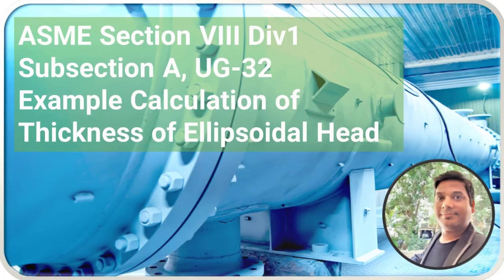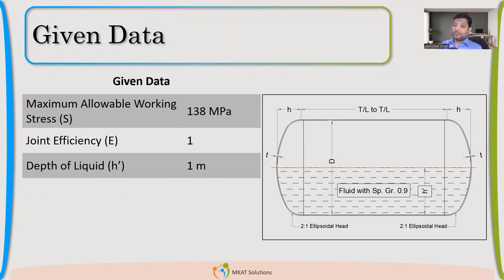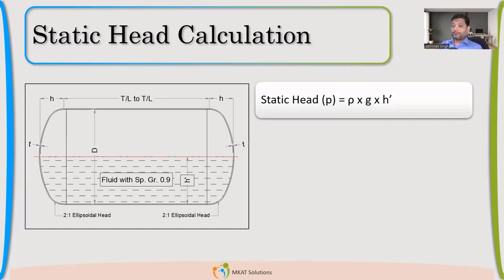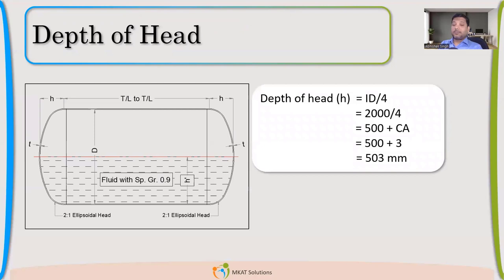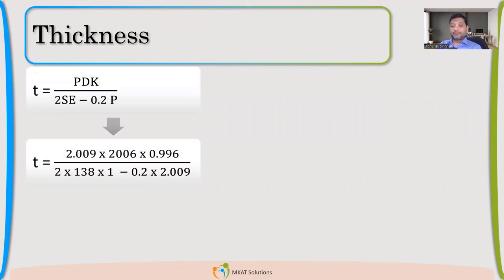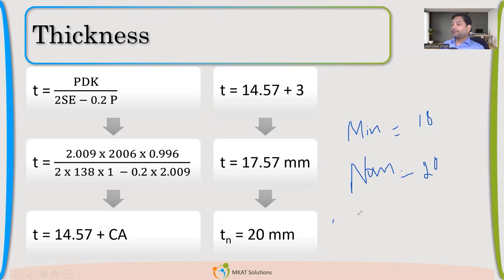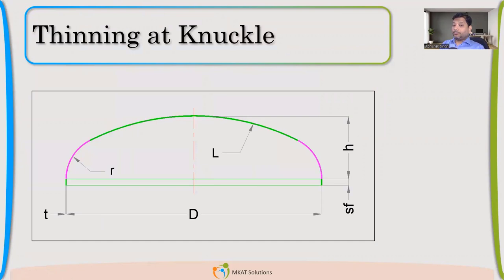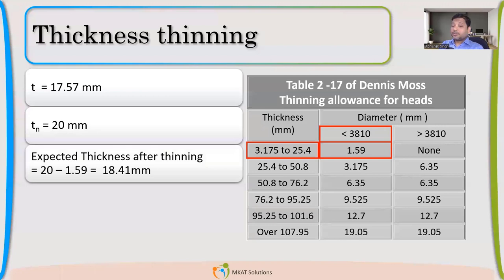Example Calculation of Thickness of Ellipsoidal Head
UG-32 | Ellipsoidal head Thickness |  2:1 Ellipsoidal Head |
Mandatory Appendix 1-4(C) Ellipsoidal Head | Static Head Calculation |
Thinning Allowance for Heads |

EMI Option also available for Paid courses